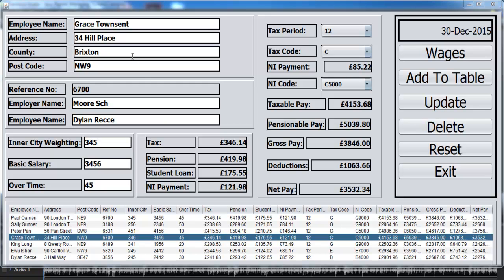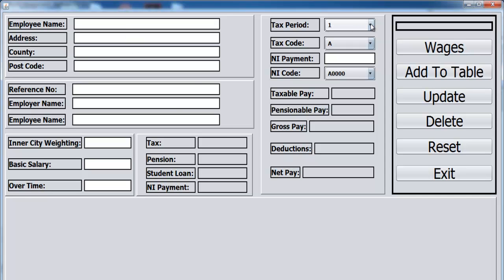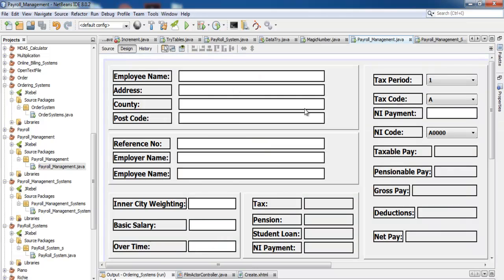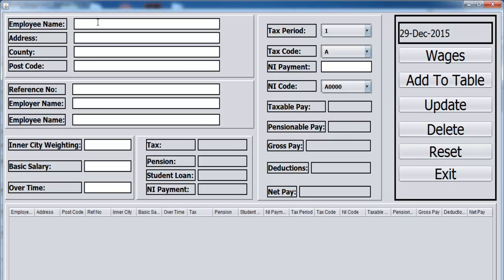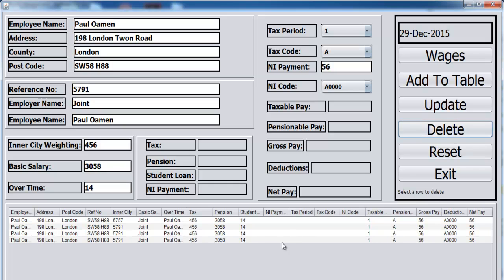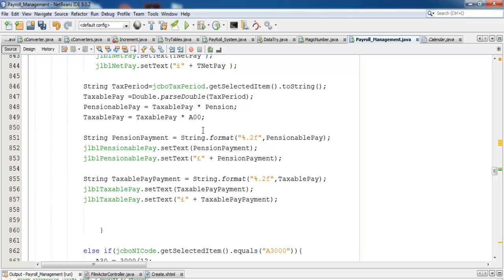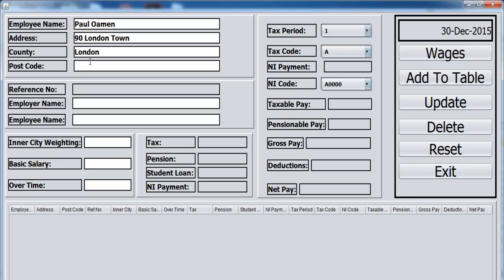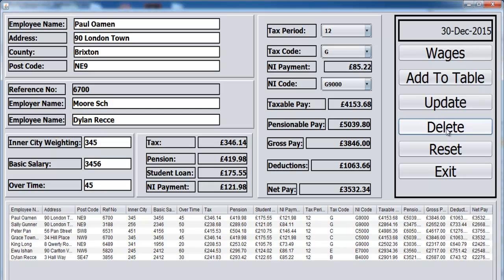How to Create Payroll Management Systems with JTable in Java NetBeans Full Tutorial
Create Payroll Management Systems with JTable  in Java NetBeans. Other component used includes JLabel, JTextField, JComboBxo, JButtons and using IF Statement.

Channel Members can Download the Payroll Management Systems with JTable in Java NetBeans source code, and modify it for their own personal use. Plus one other source code per month. Total - 2 Source codes Per Month, only: